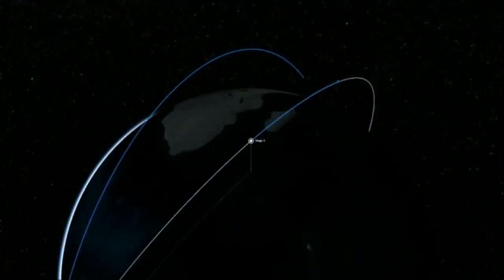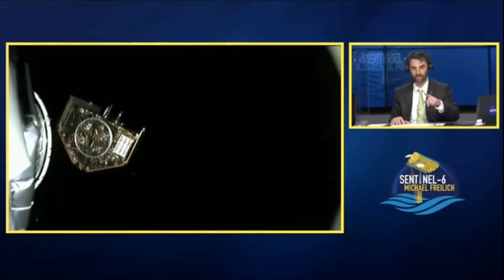How not to cover a orbital rocket launch webcast.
Sighhhh. NASA needs better directors.